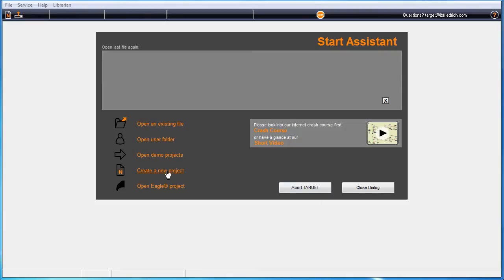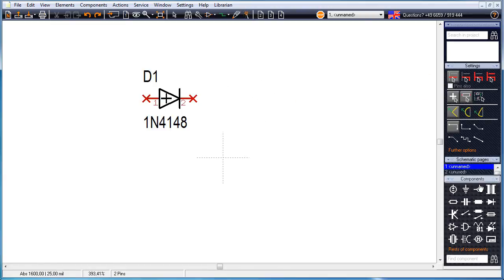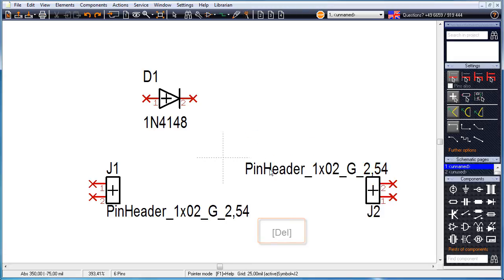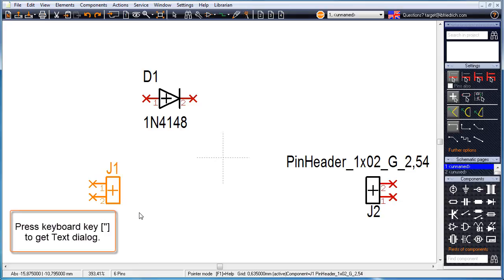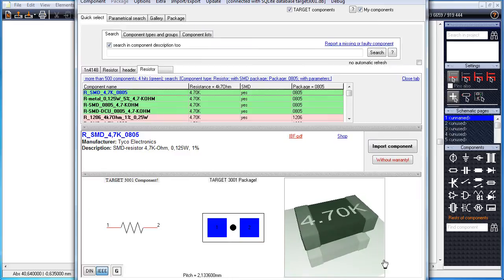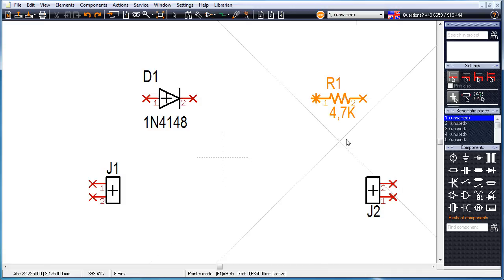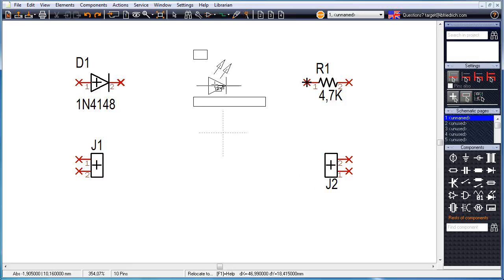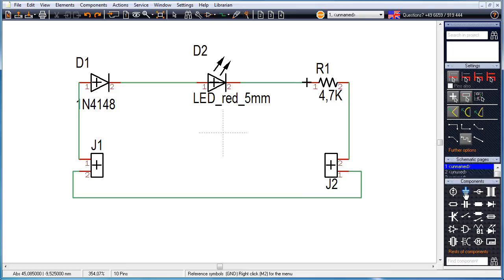How to create a schematic using TARGET 3001! PCB Layout CAD Software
Create the schematic of a LED between two connectors, a diode  and a SMD resistor. Get the parts from the data base and connect them.